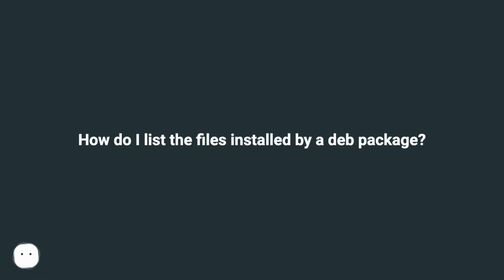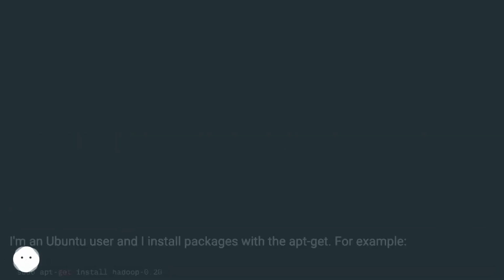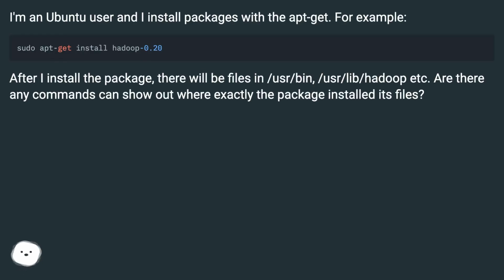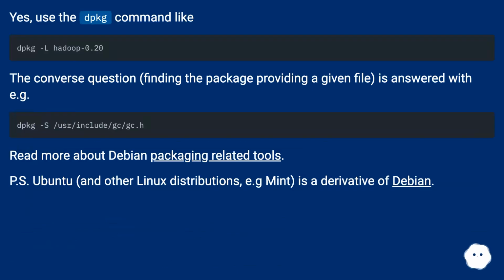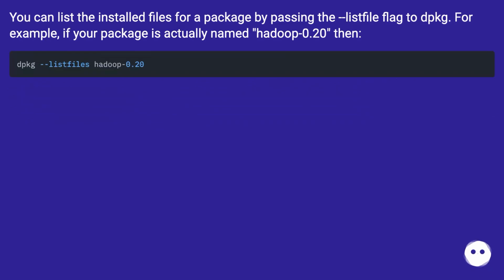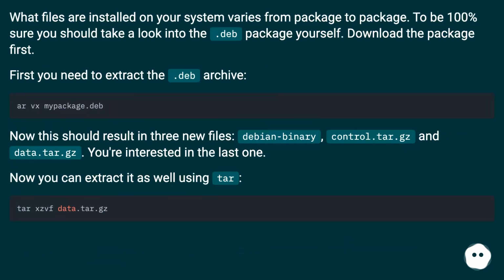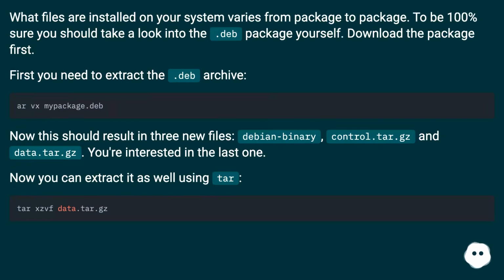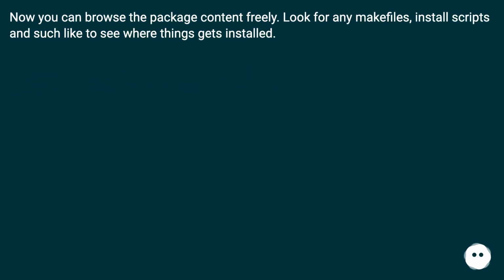How do I list the files installed by a deb package?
Chapters
00:00 How Do I List The Files Installed By A Deb Package?
00:23 Accepted Answer Score 14
00:46 Answer 2 Score 2
01:03 Answer 3 Score 3
01:44 Thank you